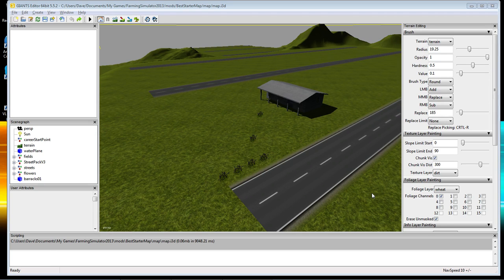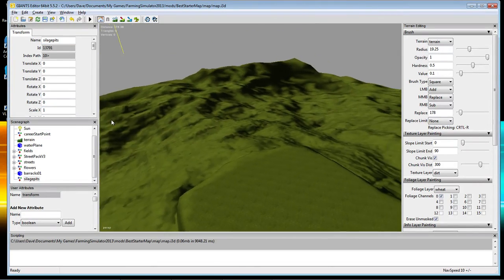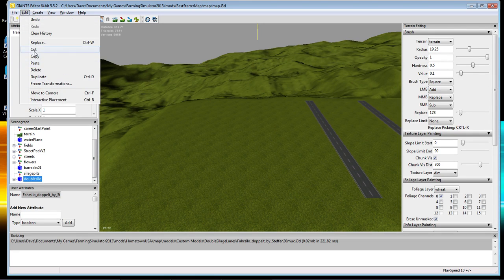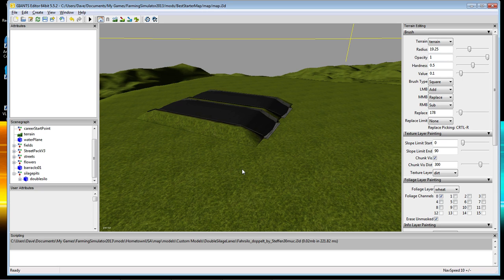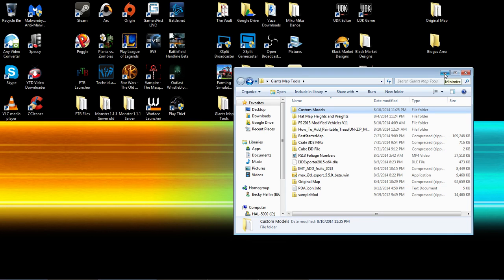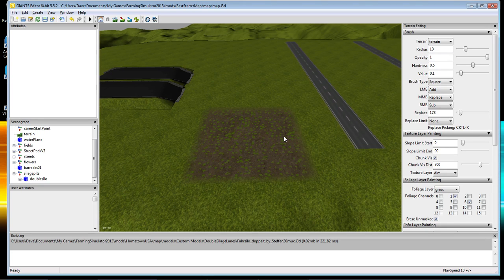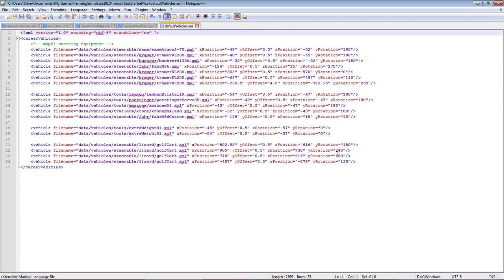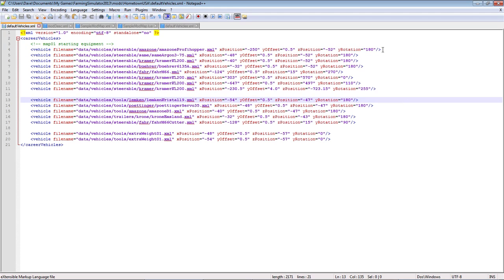FS13 Giants Editor: Map Creation Tutorial #3: Silage Pits and Vehicles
This tutorial shows of to add multiple silage pits to your map using downloaded mod as well as how to add vehicles to your defaultvehicles file.

Line to add to defaultvehicles file:

vehicle filename="data/vehicles/steerable/amazone/amazoneProfihopper.xml" xPosition="XXX" yOffset="0.5" zPosition="XXX" yRotation="180"/

*Make sure to put the less-than and greater-than signs at the beginning and end of the line like the other vehicles because Youtube won't allow them in the description.*